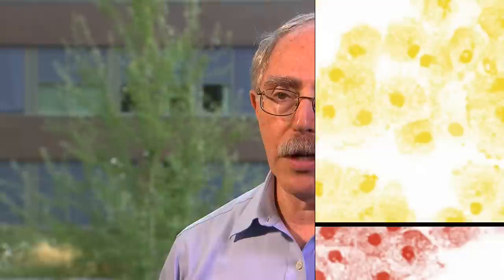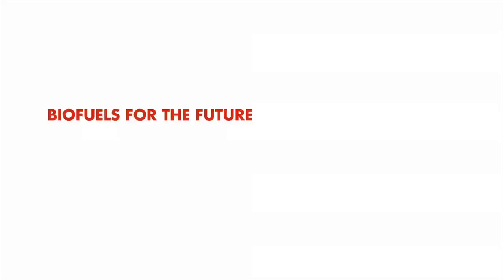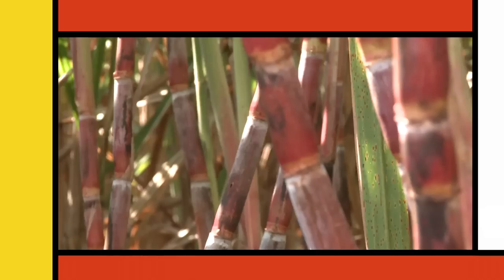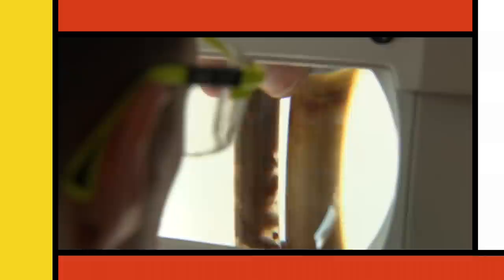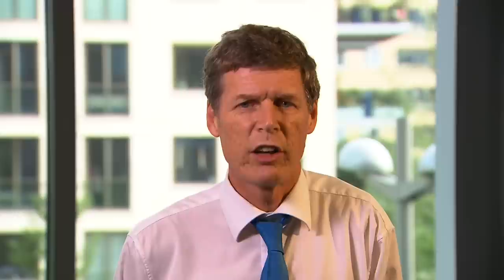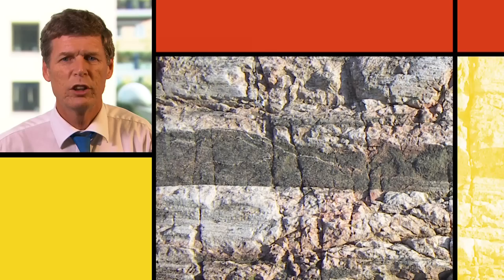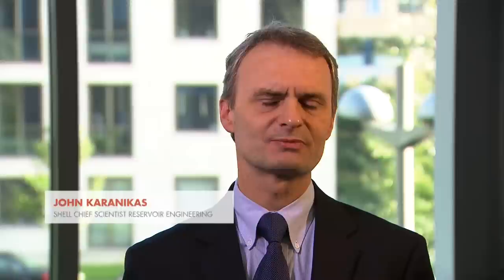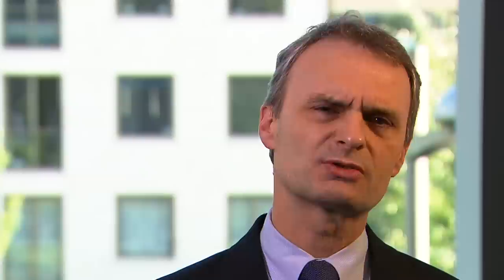Unusual innovation for the future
By 2050, the world's population could grow to 9 billion people, up from about 7 billion today. This growing population and rising prosperity around the world will push up global energy demand, and, for the foreseeable future, most people will depend on fossil fuels for the majority of their energy.

Yet many of the world's remaining oil and gas fields are in harder-to-reach places and are more difficult to develop. With increasing energy demands, environmental and social pressures on both government and industry, the global energy system needs to undergo a radical change. It has to become broader, cleaner and more efficient.

Innovation -- the capacity for doing things differently and better than before -- holds the key to unlocking the energy needed today and in the future. Shell Chief Scientists are responding to these challenges by pushing the boundaries of innovation -- working closely with customers and partners to apply creative thinking and technology to achieve more within safe boundaries.

In this short video, Shell Chief Scientists discuss extraordinary and unusual innovative solutions being developed to meet future energy needs.